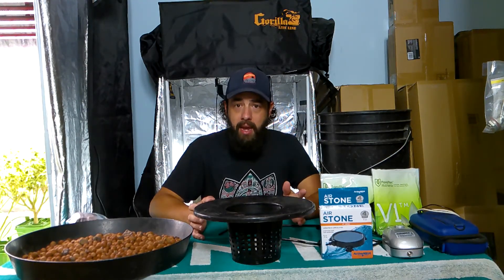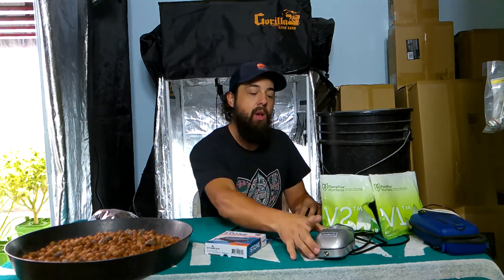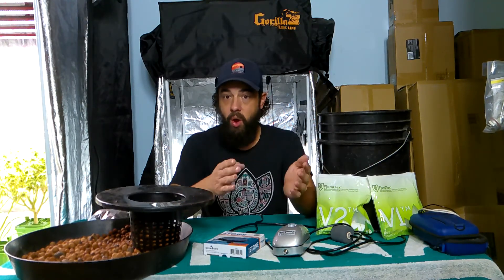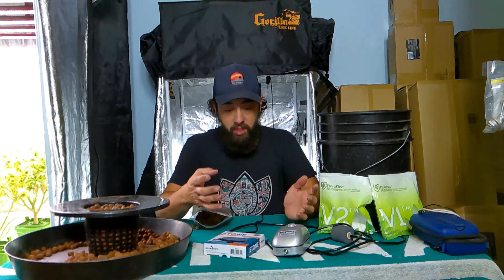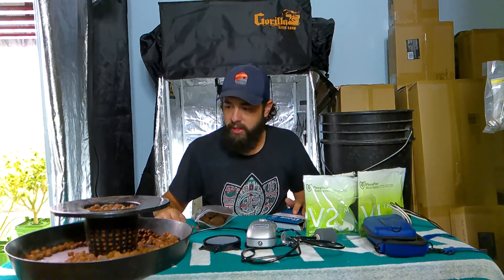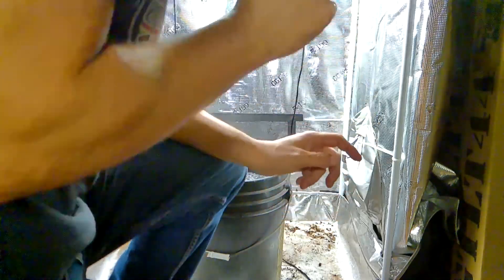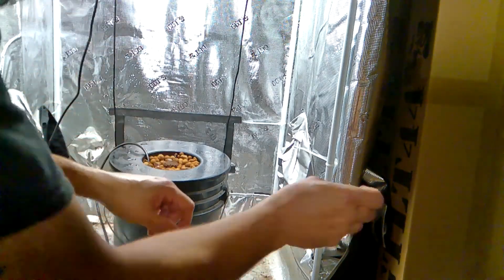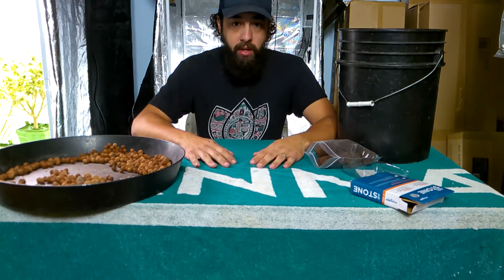Deep Water Culture (DWC)/Kratky Setup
Today I show you how to setup and the differences between a Deep Water Culture (DWC) and Kratky hydroponics setup.